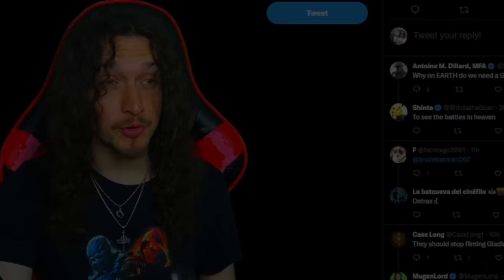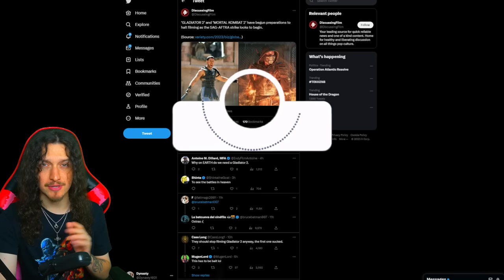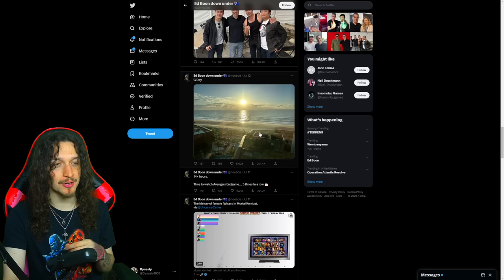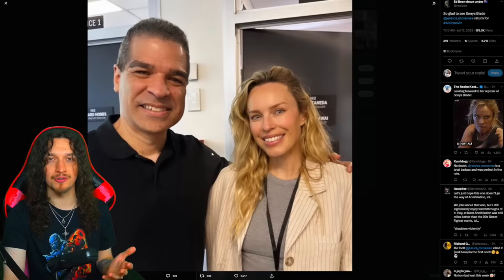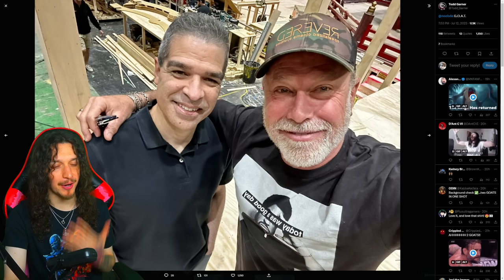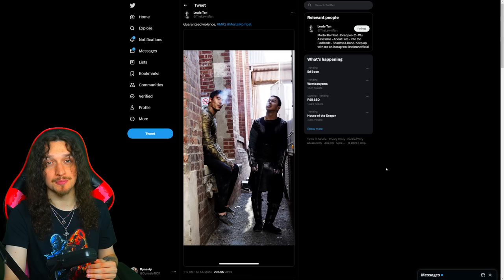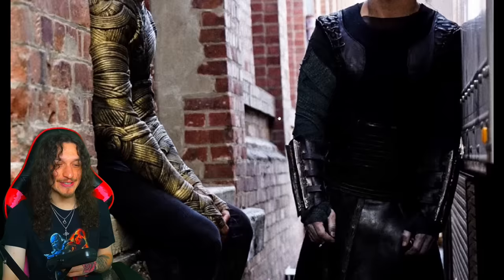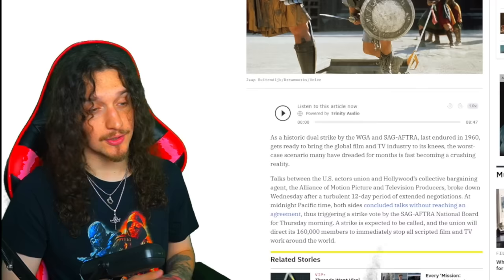Mortal Kombat 2 Movie DELAYED? + First Look @ Noob Saibot & Ed Boon Cameo Appearance TEASED!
Mortal Kombat 2 Movie DELAYED? In this video, we'll be discussing the recent news that MK2 production will be halting soon? Also, we got a first look at Noob Saibot in MK2 and confirmation that Mortal Kombat creator, Ed Boon, will be making an appearance in the sequel! Anyways, what do you think of MK2 so far? Are you excited to see more of MK1 soon? Let me know!

Like that outro song?